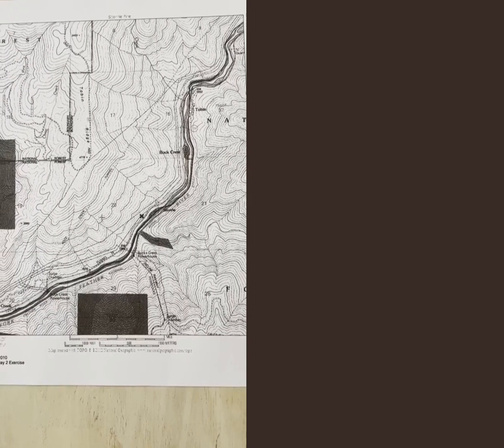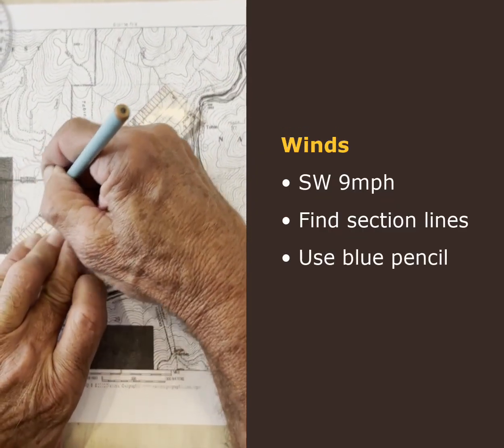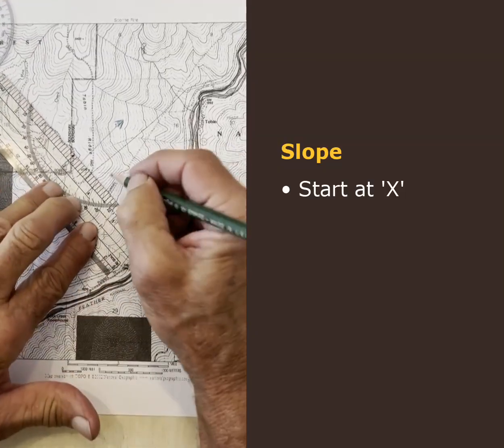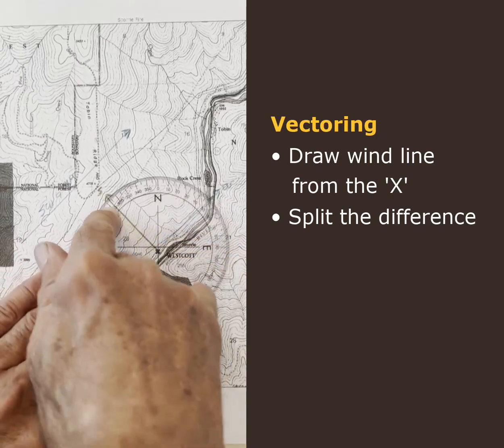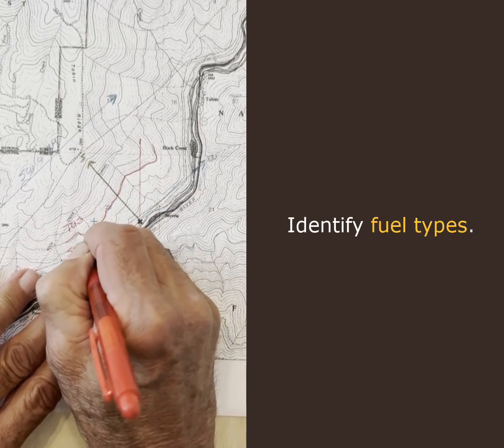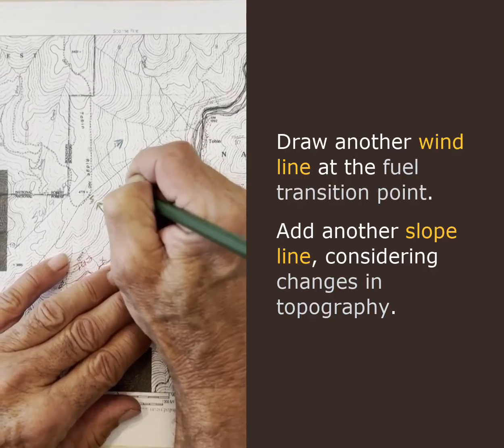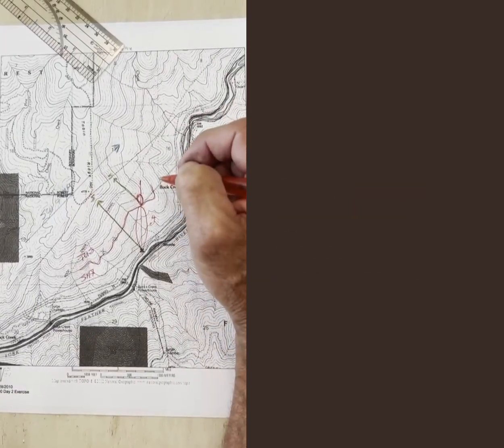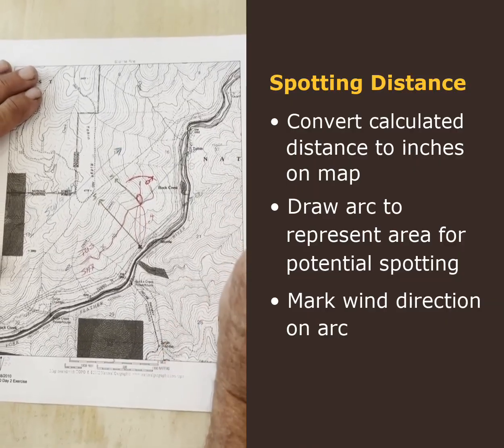S490 Unit4 Fire Behavior Calculations - Vectoring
This video explains the process for displaying fire behavior projections onto a map. Topics include standardized coloring, proper map setup and vectoring.